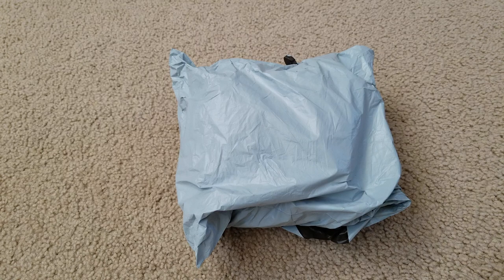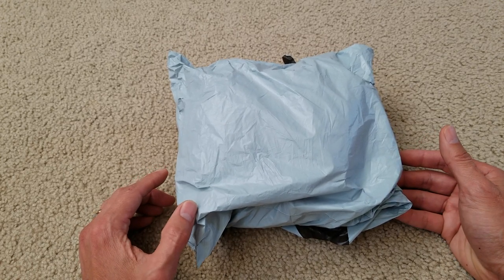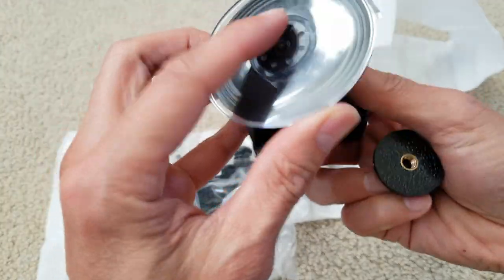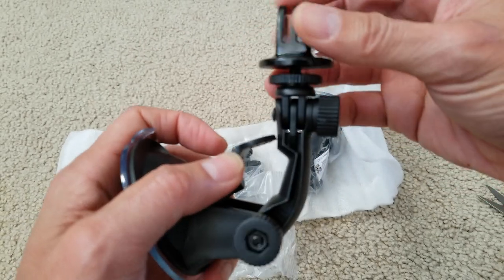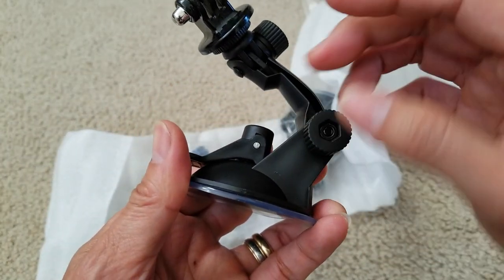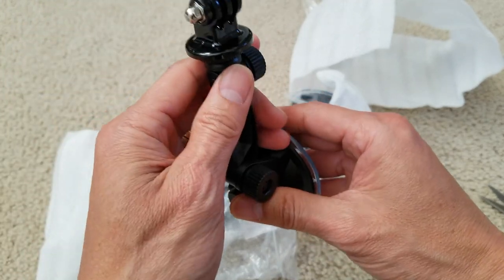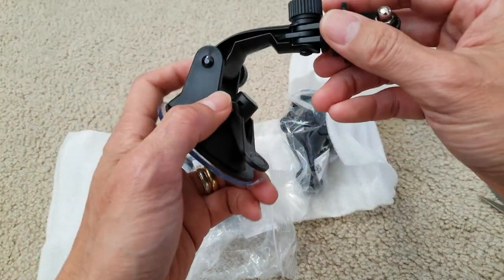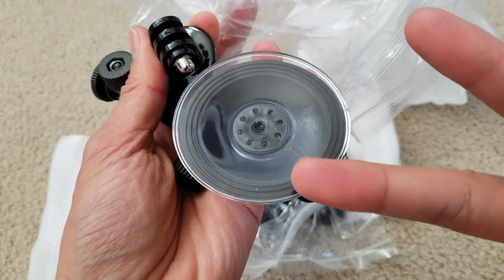3 Windshield Window Car Suction Mount For Smartphone & GoPro!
3 Windshield Window Car Suction Mount For Smartphone & GoPro!